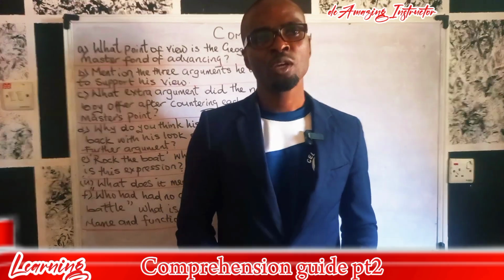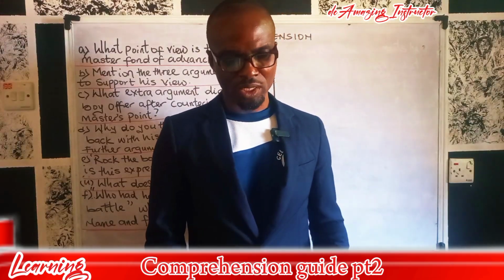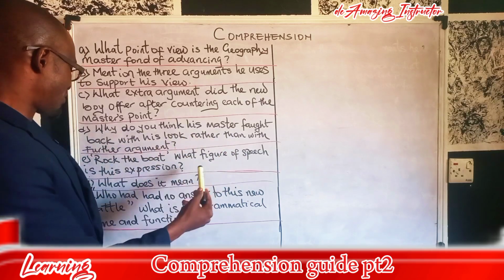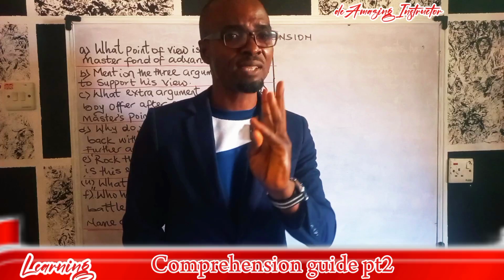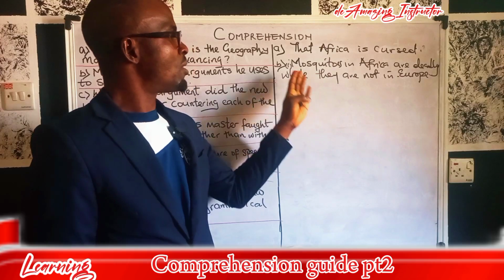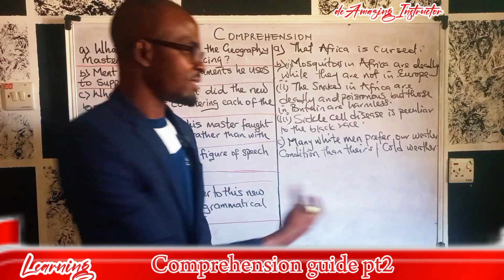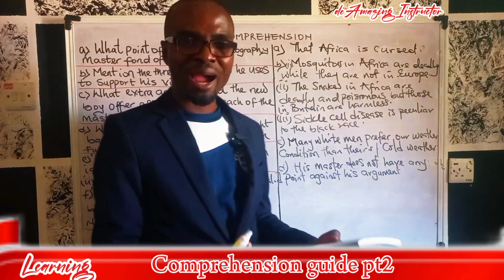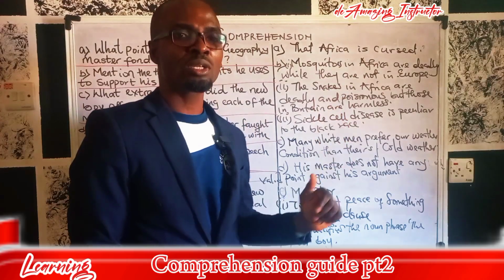Comprehension guidelines part2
Patiently watch this video on the step by step guide to answering questions on comprehension passage.